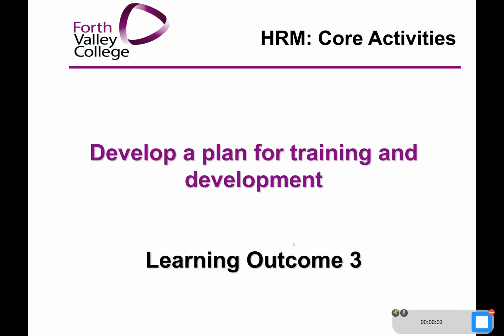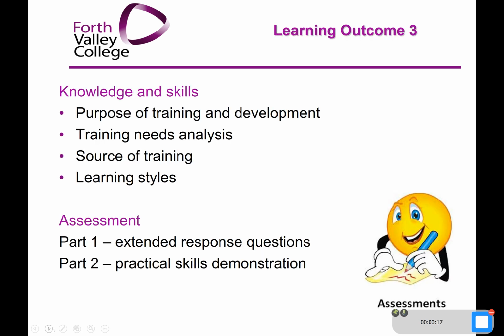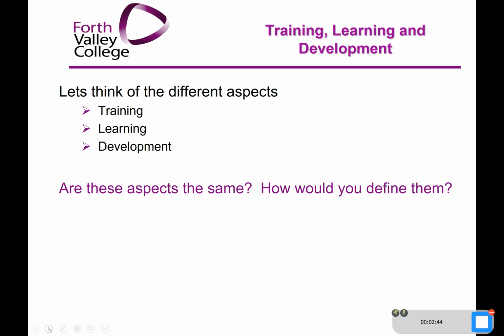Introduction to LO3 Core Activities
introduction to the Learning & Development outcome.